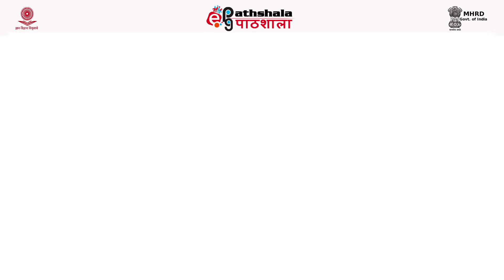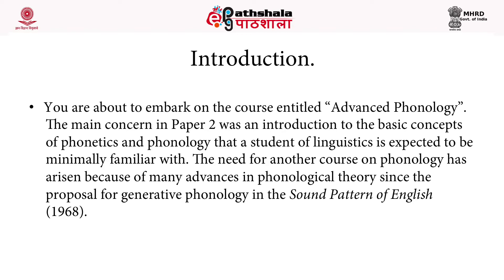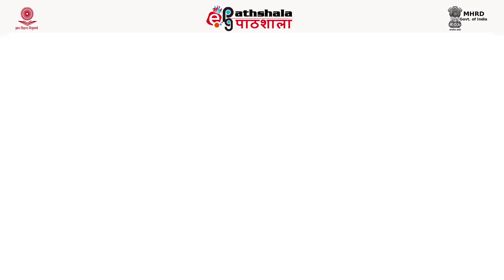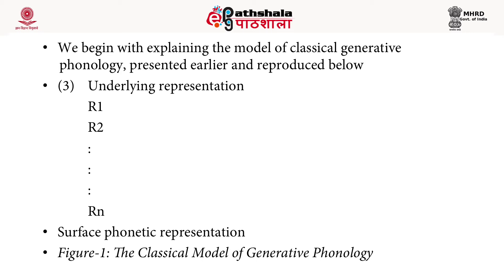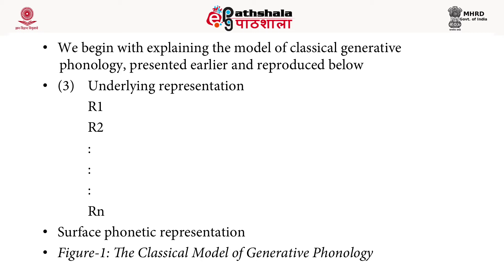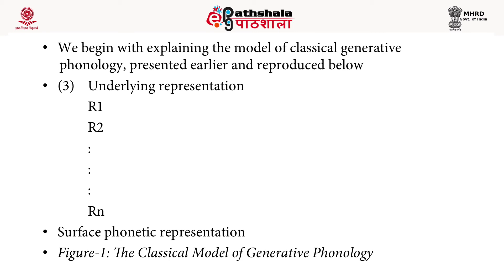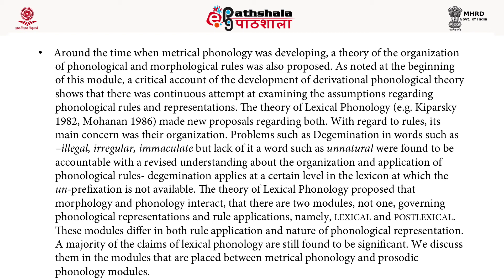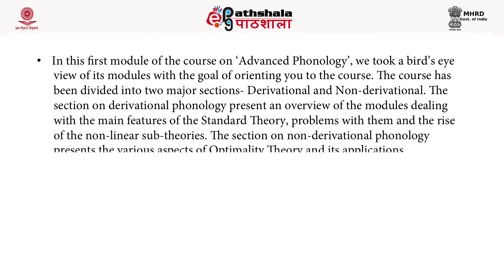Lings P5 M1 Introduction